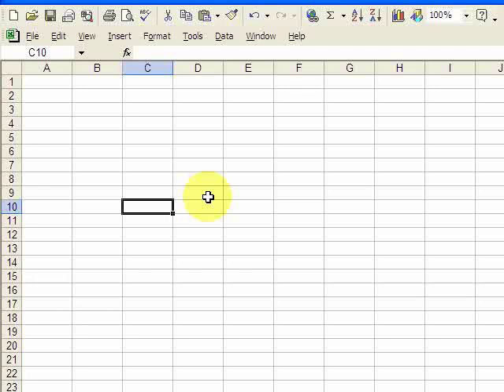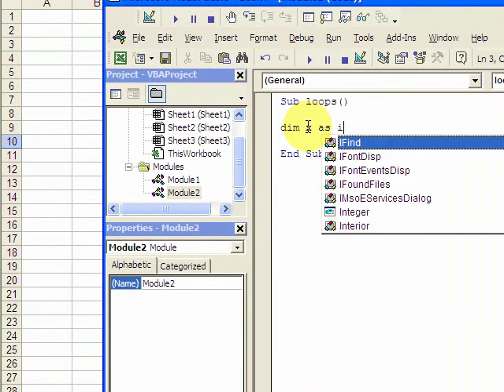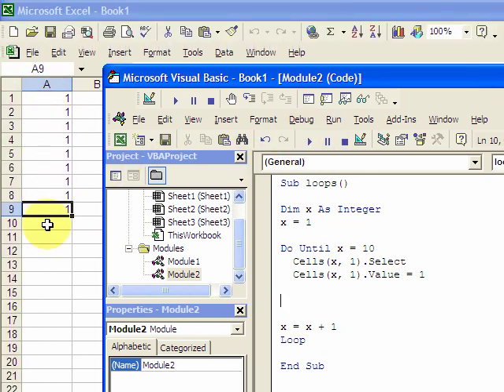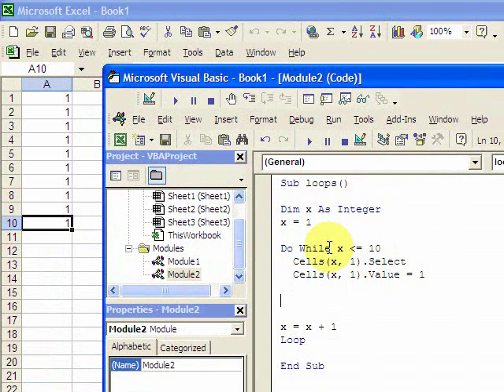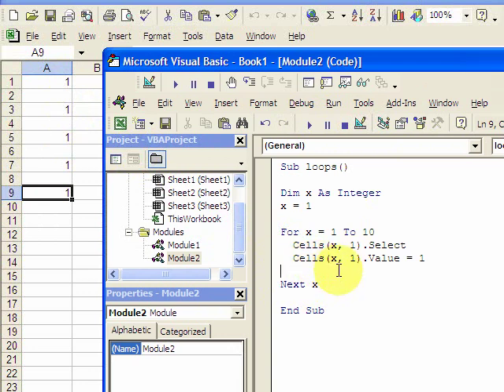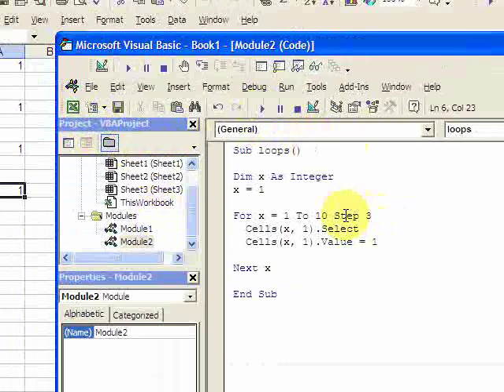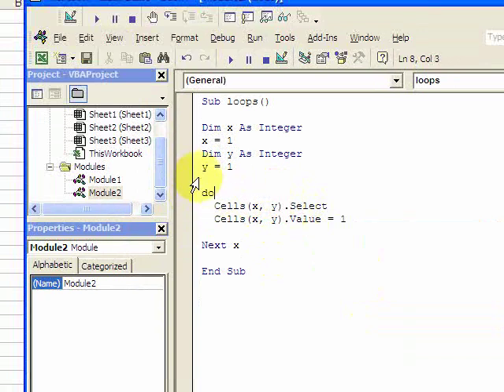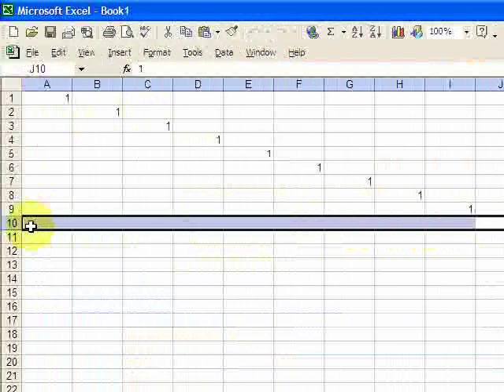VBA Lesson 2 - Loops - ExcelVBASQL.com - 38+ hours of Free training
This lessons explains do while, do until and for loops.